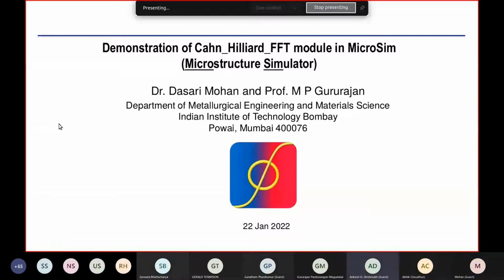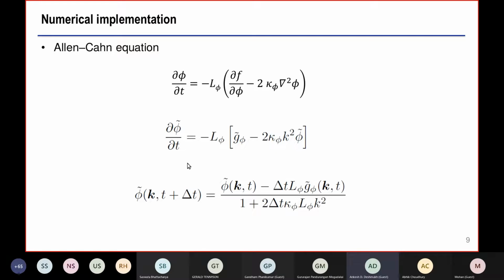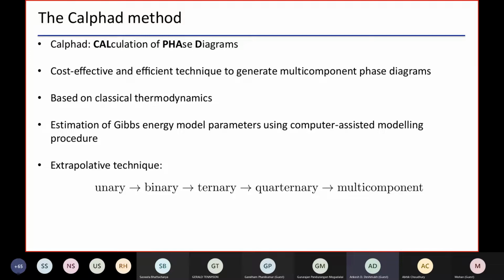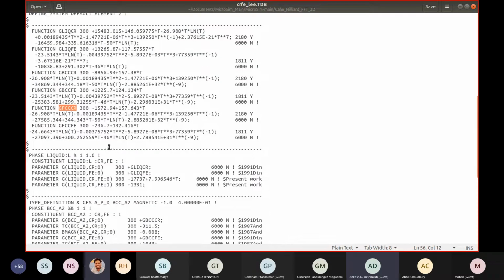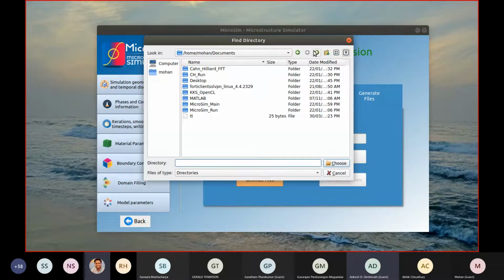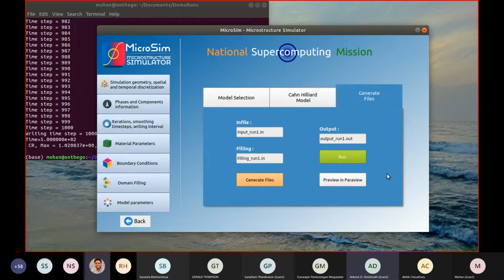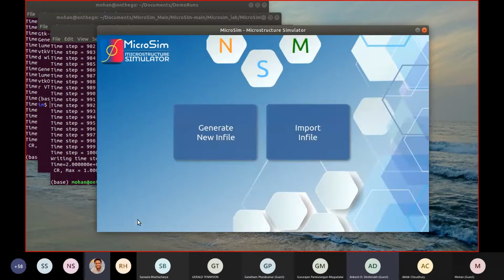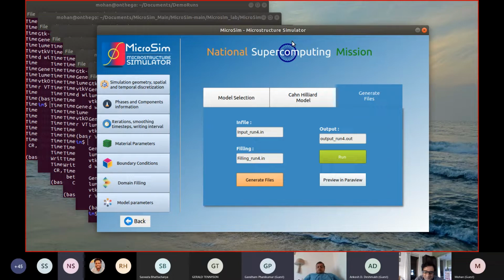MicroSim Workshop Part 7 Cahn Hilliard FFT Module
Speaker: Dr Dasari Mohan, IIT Bombay, India.